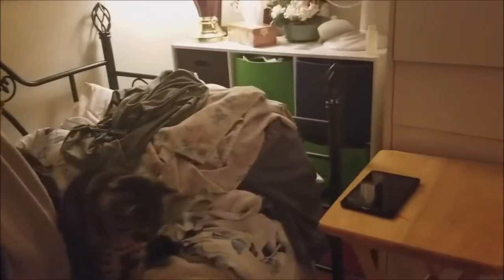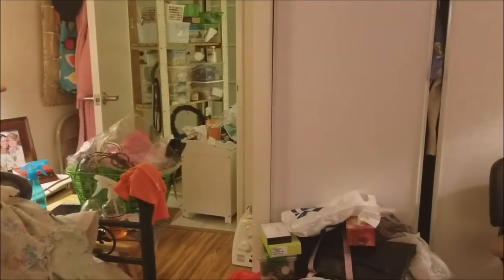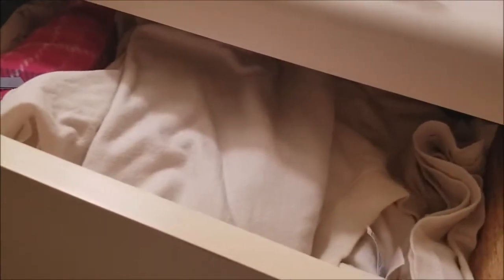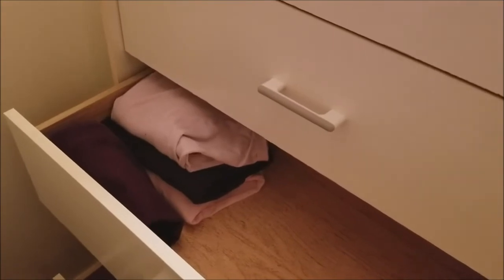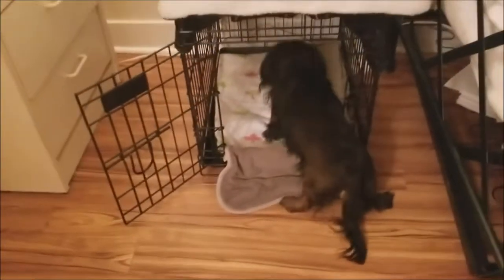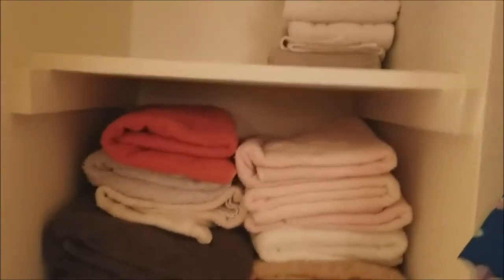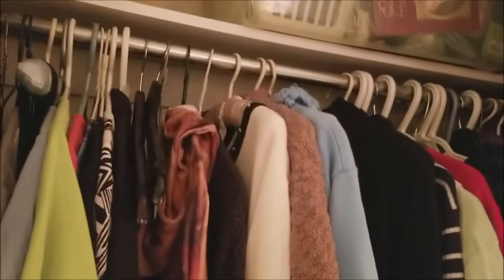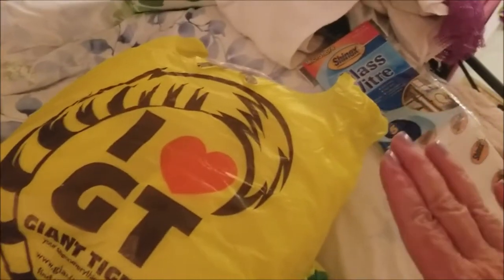Baby Step 2 PurGing and ReOrganiZing CloTheS - What brings me JOY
Time to tackle clothes and closets. Purge, purge, purge!!
Hope you enjoyed this video! I will continue to bring you along on as I clean, organize, purge and get ready to move this Spring. (I hope!)

Thank you for your comments, I really appreciate them.

SNAIL MAIL:
GrayPower60
Box 203
2470 Southvale Crescent
Ottawa, Ontario K1B 4L9
Canada